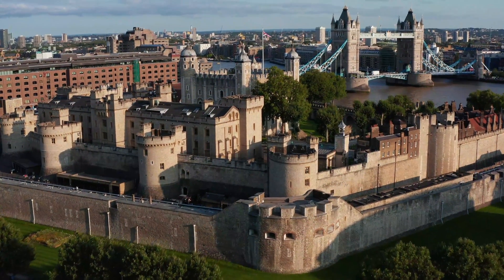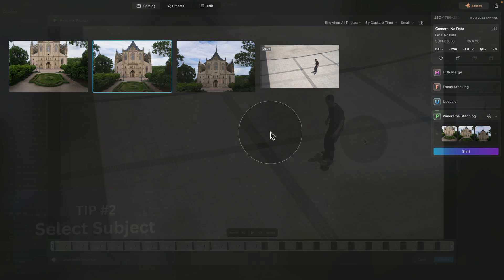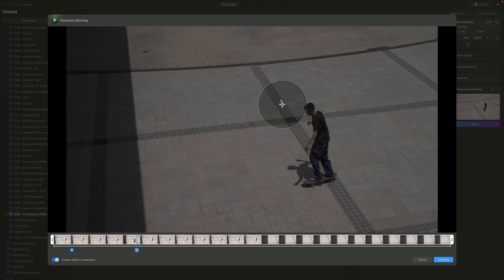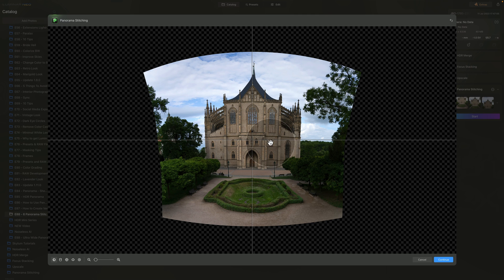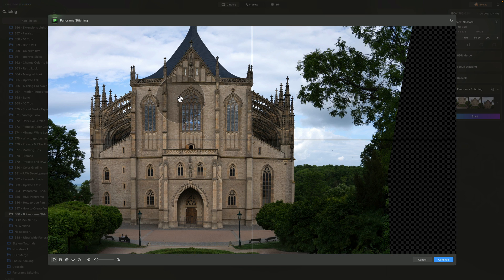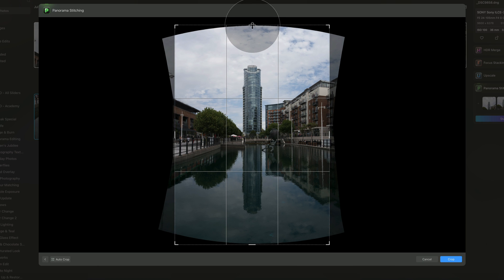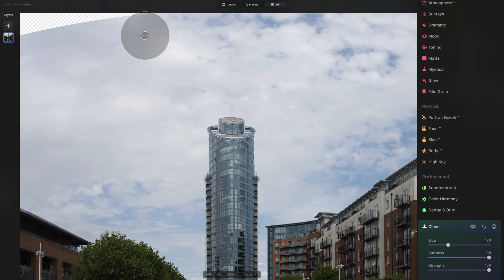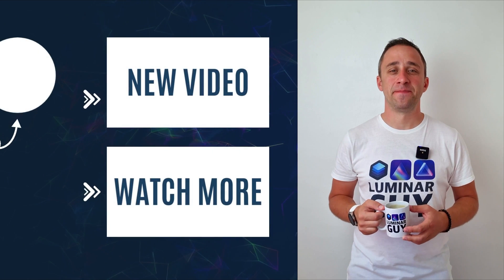6 Must-Know Tips for PANORAMA STITCHING in Luminar NEO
Watch our video tutorial to learn six essential tips for using the Panorama Stitching extension in Luminar NEO. With our guidance, you can optimize your editing workflow and achieve the best results possible. Let's get started!

In this video:

00:00 Start
00:04 Panorama Stitching Tips
00:35 Tip 1 - Add Images
01:55 Tip 2 - Select Subject
04:26 Tip 3 - Delete Subject
05:20 Tip 4 - Transformation Move
07:44 Tip 5 - Reset the Image
08:35 Essential Preset Bundle
09:05 Tip 6 - Fill Empty Space

Luminar NEO | Luminar | Skylum | Luminar Tutorials | Panorama Stitching Tips | Clever Photographer | Panorama Stitching Extension | Jakub Bors